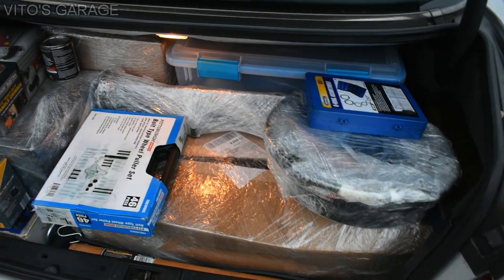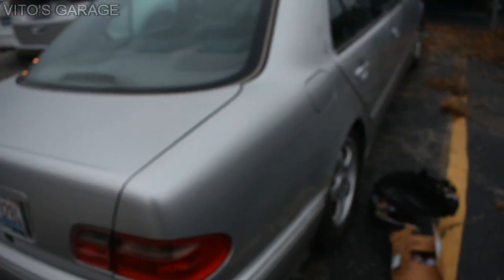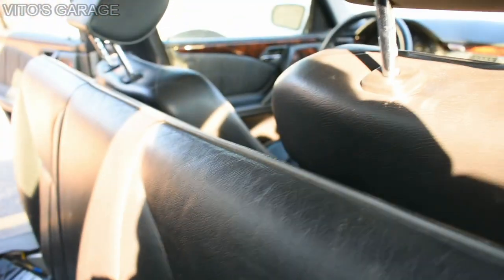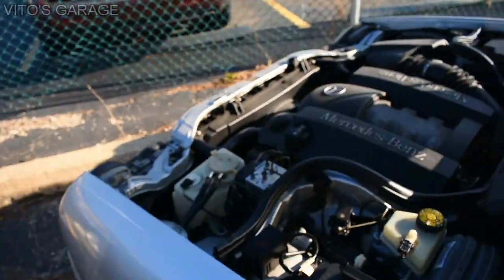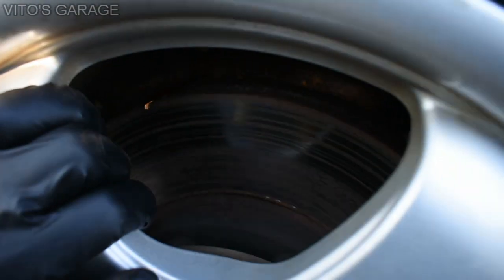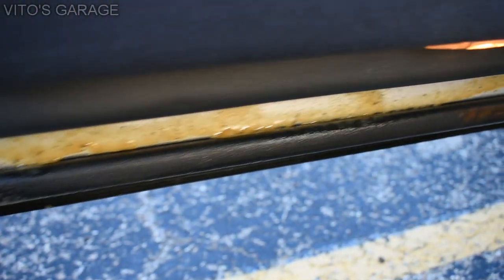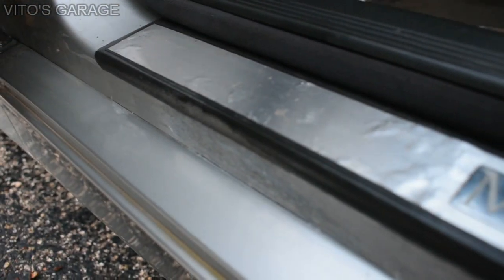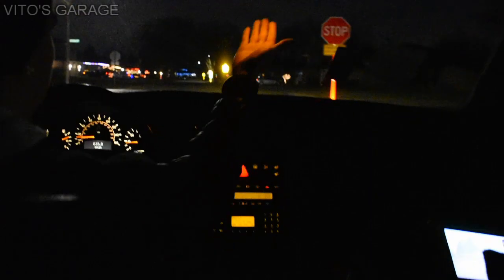Starting My Favorite Mercedes W210 E320 After 1 Year + Test Drive! Repairs and Ownership Transfer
Hey Friends

I won't say much, just watch the video. I will miss this car a lot but it'll be around, and that makes me happy!

I love socializing and meeting new people:
1) VITO'S GARAGE ON FACEBOOK: